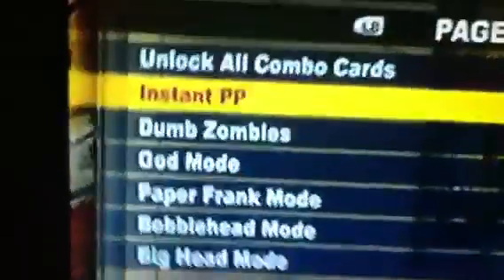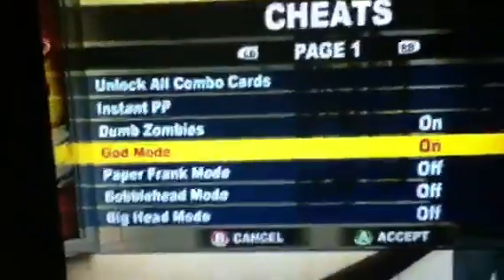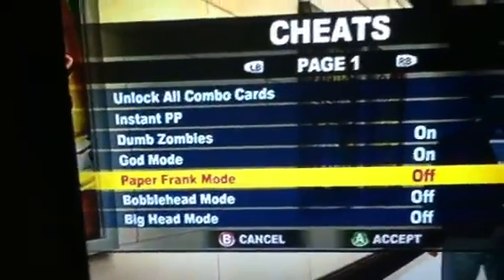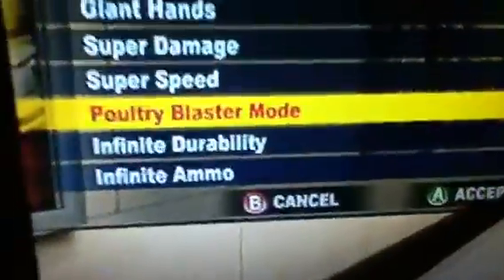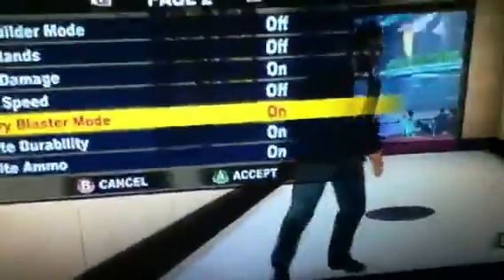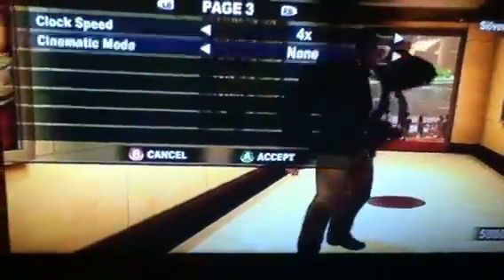Game breaker pack